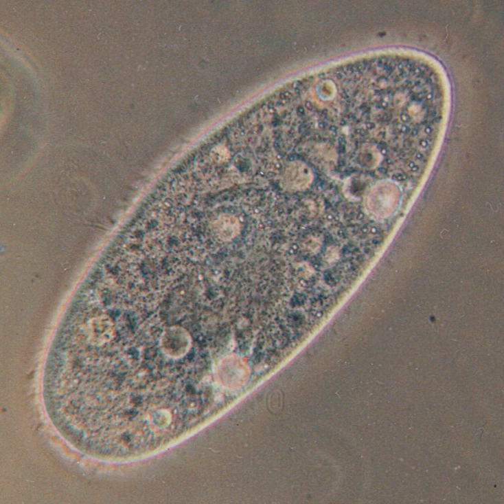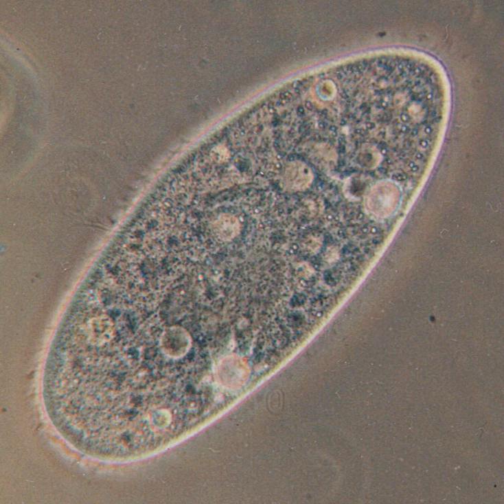Lorica (biology) | Wikipedia audio article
This is an audio version of the Wikipedia Article:
Lorica (biology)

SUMMARY
In biology, a lorica is a shell-like protective outer covering, often reinforced with sand grains and other particles that some protozoans and loriciferan animals secrete. Usually it is tubular or conical in shape, with a loose case that is closed at one end. An example is the protozoan genus Stentor, in which the lorica is trumpet-shaped. In the tintinnids, the  lorica is frequently transparent and is used as domicile. Halofolliculina corallasia has a lorica that is attached  as an outer structure, and into which it retracts when disturbed.
There are three phases in the formation of lorica: agglomeration in a natural cast; helical extension; and stabilization.